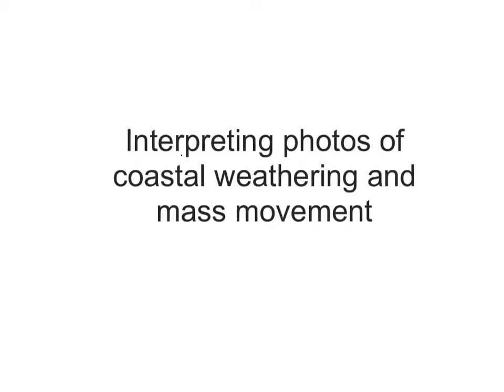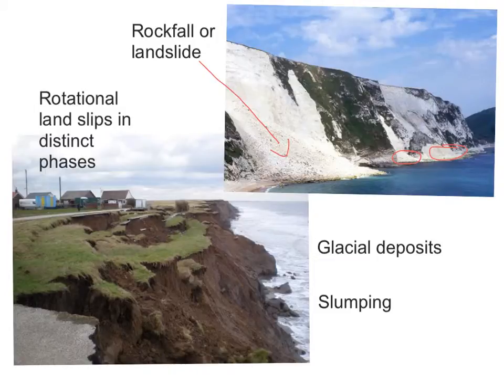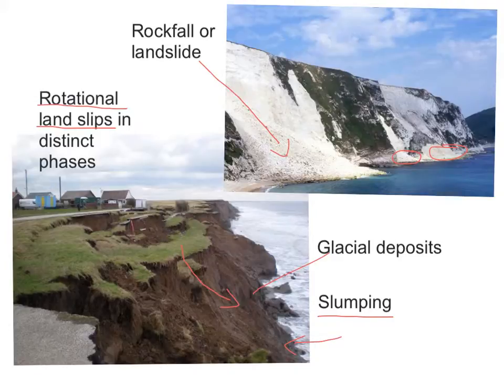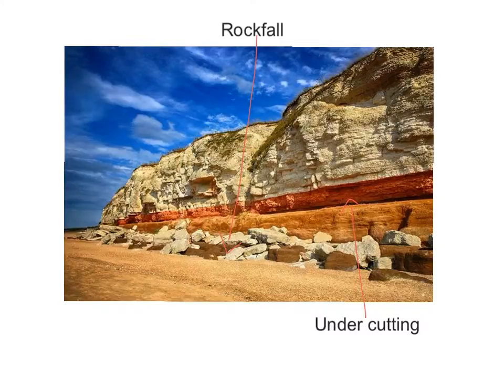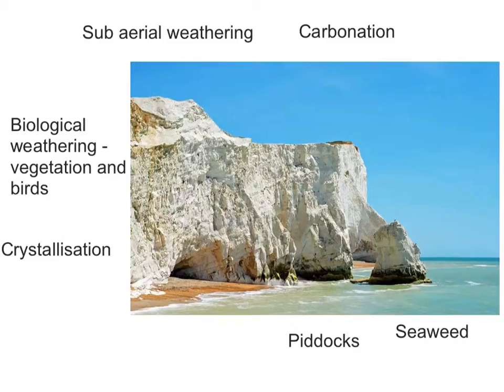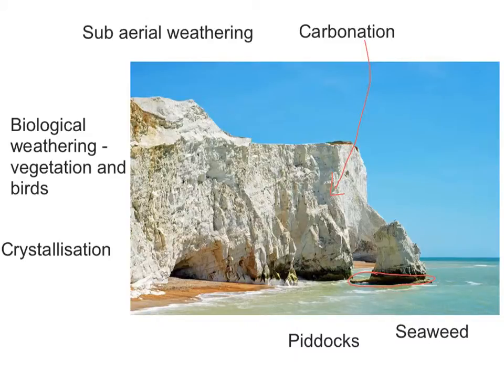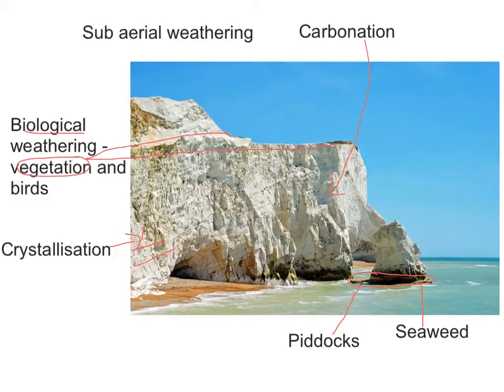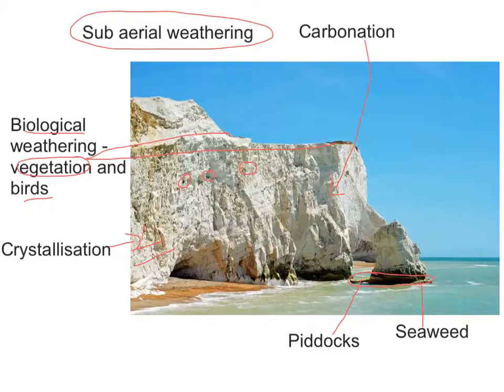Interpreting photos of mass movement and weathering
How to interpret photos of mass movement and weathering for GCSE and A level examinations